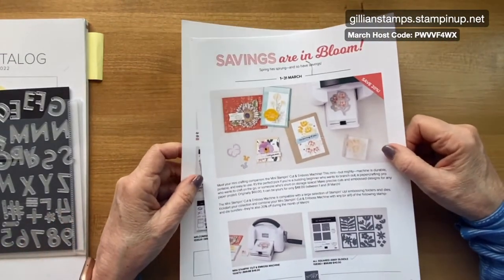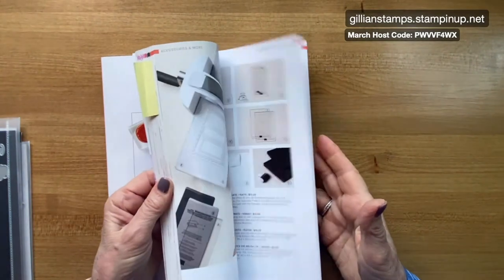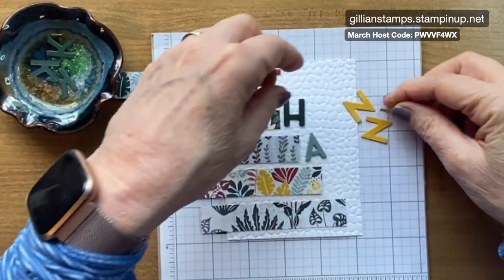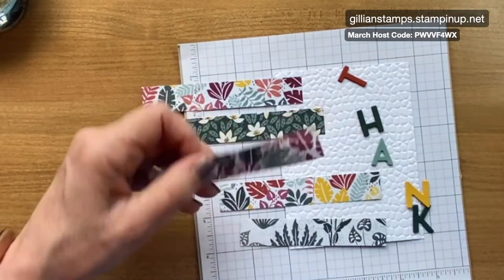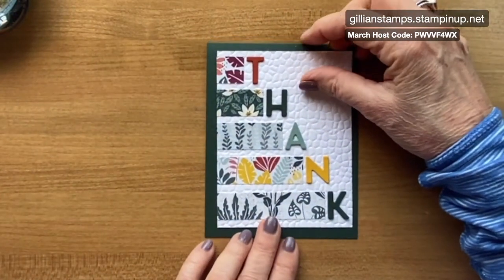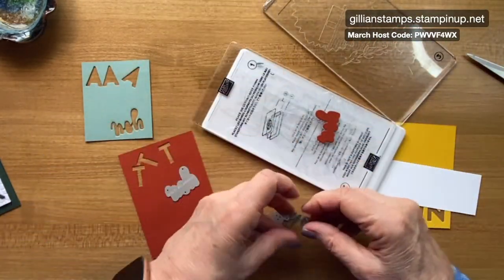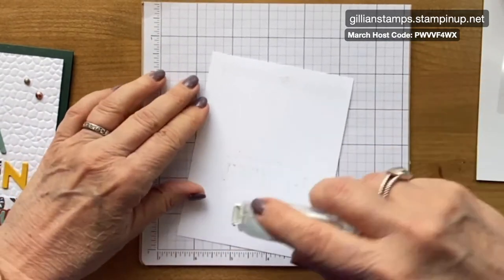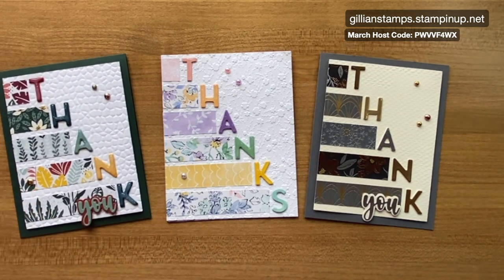Stampin' Up! Playful Alphabet Thanks (FB Live Replay)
This is a quick and easy card design that can be adapted for many occasions and a great way to use up your paper scraps.

• In The Wild 12" X 12" (30.5 X 30.5 Cm) Designer Series Paper [155817] $11.50
• Simply Elegant 12" X 12" (30.5 X 30.5 Cm) Specialty Designer Series Paper [155761] $15.00
• Silver Foil 12" X 12" (30.5 X 30.5 Cm) Specialty Pack [156457] $10.00
• Hand Penned 12" X 12" (30.5 X 30.5 Cm) Designer Series Paper [155499] $11.50